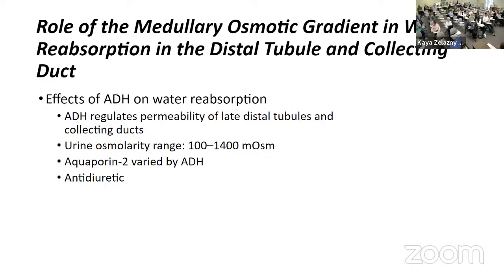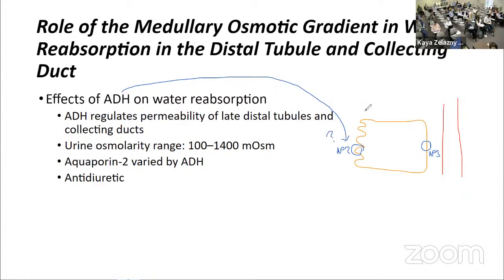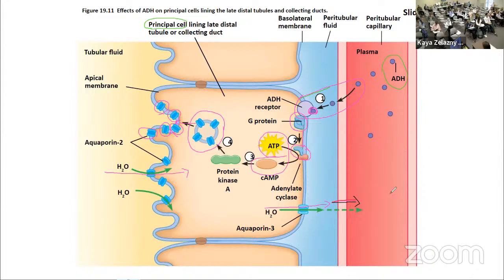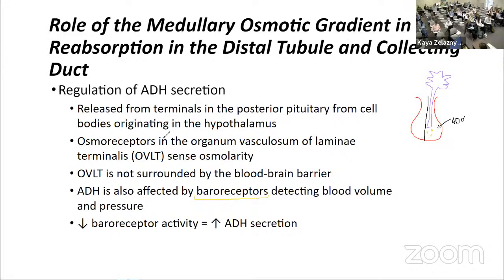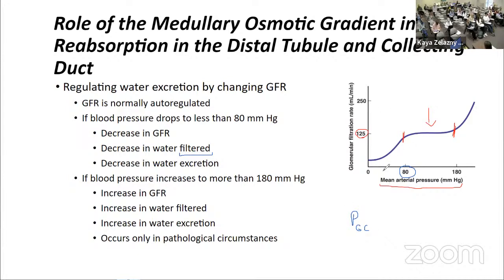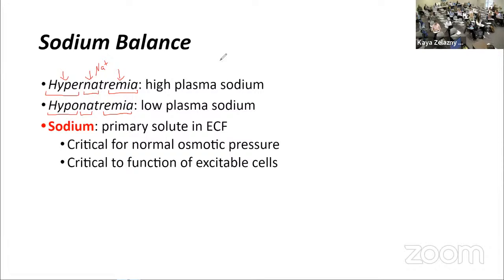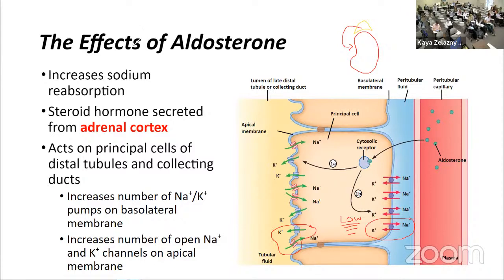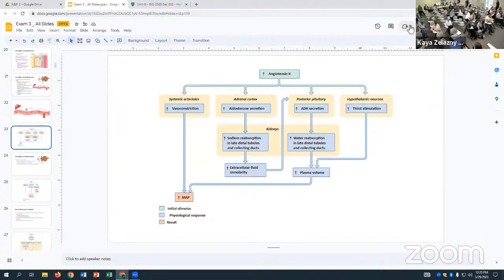A&P Lecture - ADH & RAAS